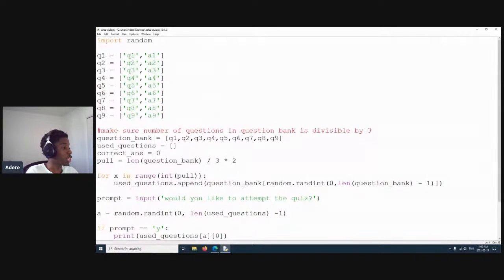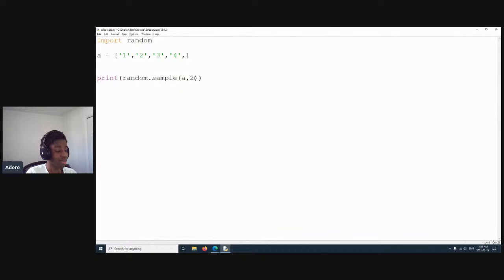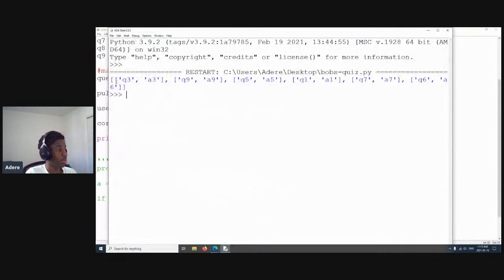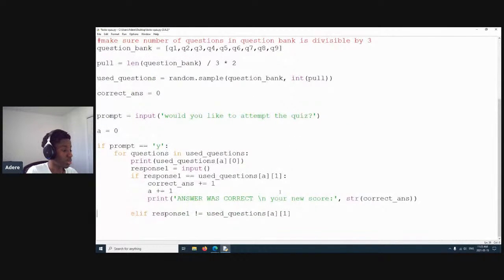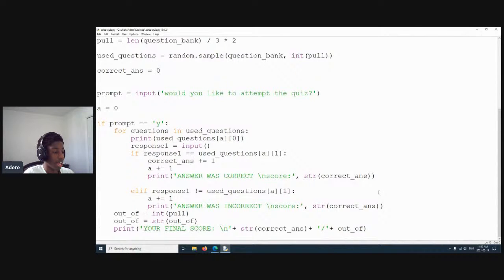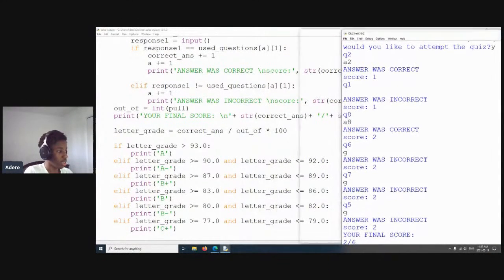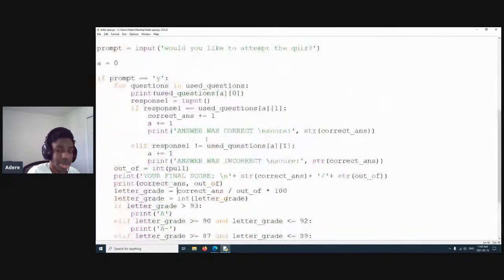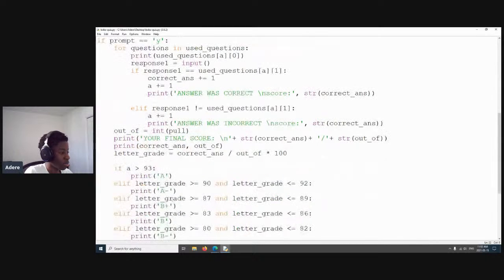Introduction to Python | Create a Quiz with Python II